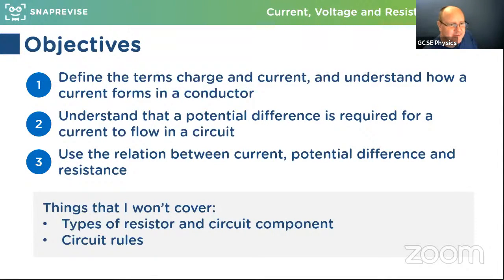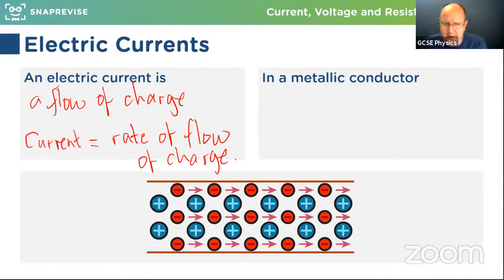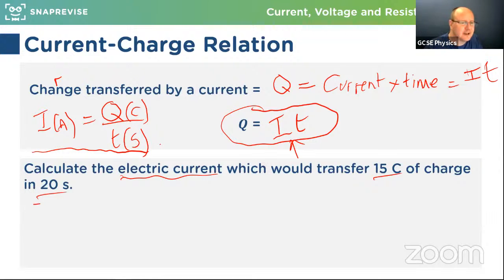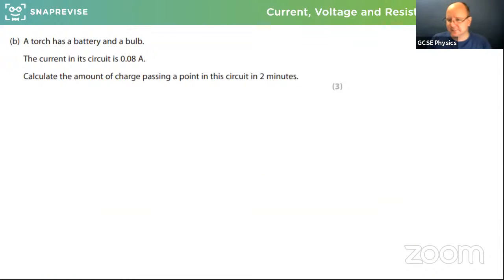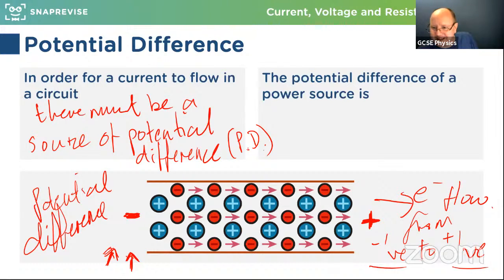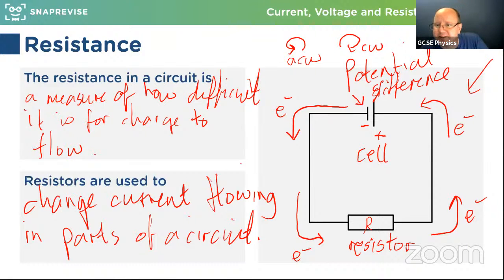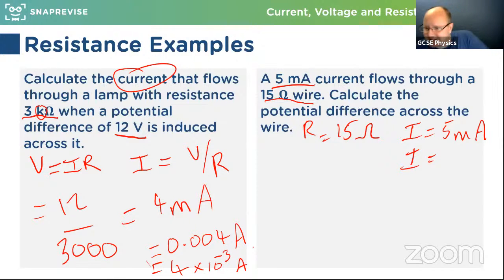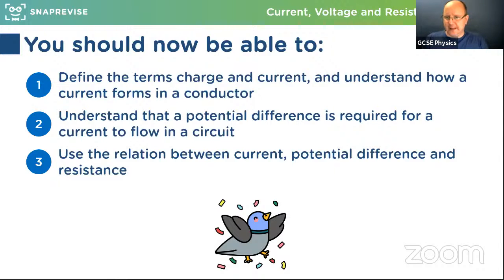GCSE Physics: Current, Voltage and Resistance | Revision Webclass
Hosted by David, in this webclass, you’ll tackle questions together in a fun and interactive way on the topic Current, Voltage and Resistance.